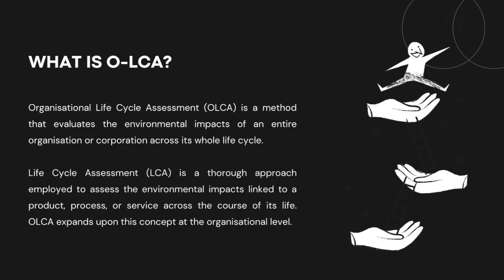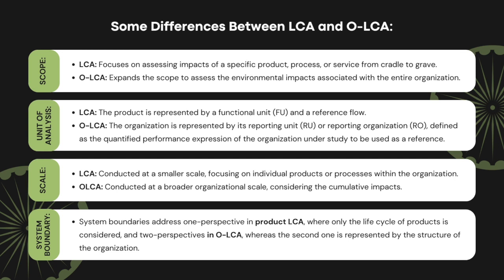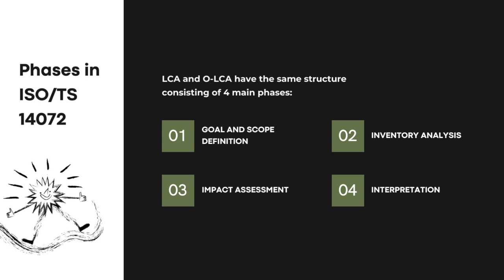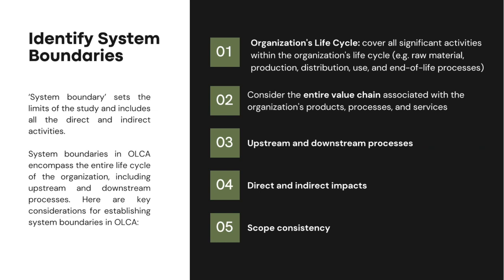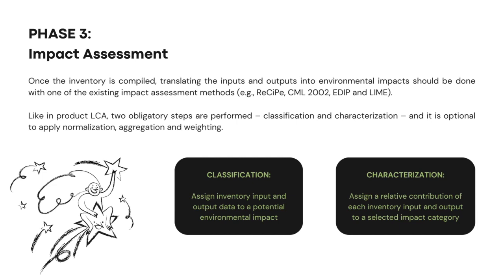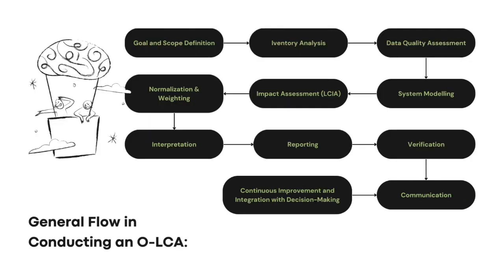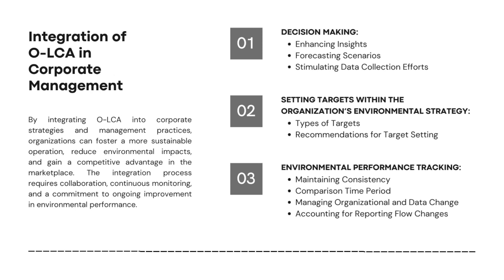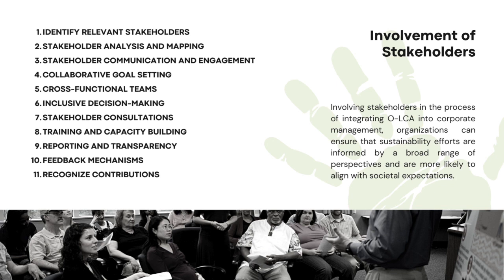Organizational Life Cycle Assessment (O-LCA) ISO 14072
Exploring Sustainability: Understanding Organizational Life Cycle Assessment (O-LCA)

Curious about how organizations measure and improve their environmental impact? This video introduces you to the world of Organizational Life Cycle Assessment (O-LCA), a powerful tool for evaluating and enhancing sustainability.

Organizational Life Cycle Assessment goes beyond product-focused assessments, considering the entire life cycle of an organization's activities. From resource extraction to product disposal, O-LCA provides a holistic view of environmental impacts.

Learn about the international standard for O-LCA, the ISO/TS 14072, and the significance of O-LCA in the corporate world. Learn how organizations use this tool to identify hotspots, set sustainability goals, and make informed decisions that benefit both the planet and the bottom line!

00:16 What is O-LCA?
0:47 Importance and Benefits of O-LCA
01:27 How O-LCA Can Add Values to Organizations
02:28 Differences Between Traditional LCA and O-LCA
04:32 What is ISO/TS 14072?
05:35 How to Implement O-LCA/Phases in ISO/TS 14072
06:24 Phase 1: Goal and Scope Definition
10:38 Phase 2: Inventory Analysis
12:09 Phase 3: Impact Assessment
13:25 Phase 4: Interpretation
14:49 General Flow in Conducting O-LCA
15:39 Integration of O-LCA in Corporate Management
19:50 Involvement of Stakeholders
20:42 Strategies and Best Practices in Reducing the Environmental Impacts of Organizations
22:00 Connections Between O-LCA and Sustainability Programs
23:30 O-LCA Case Study from a WD-40 Company
26:13 Green Technology and Innovations Contribution to O-LCA
28:14 Challenges and Opportunities in O-LCA Implementation
30:26 Ethical Considerations and Issues in O-LCA Implementation